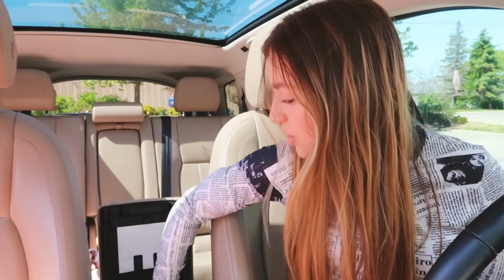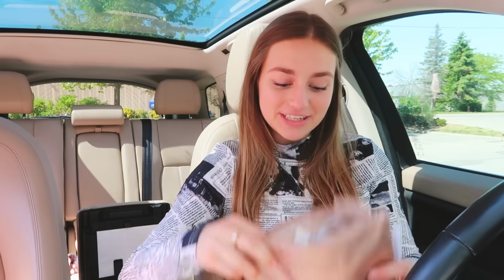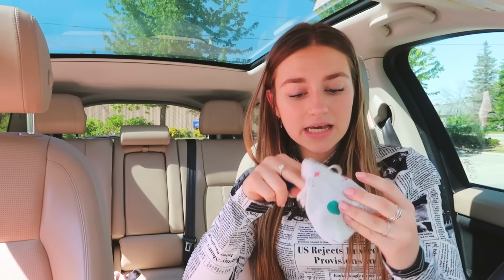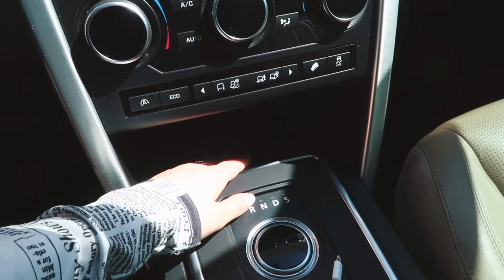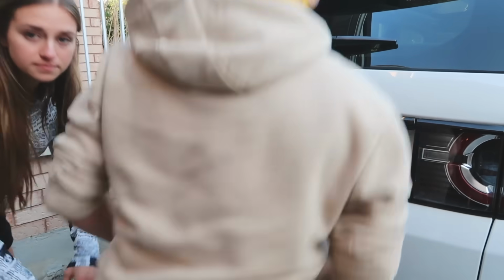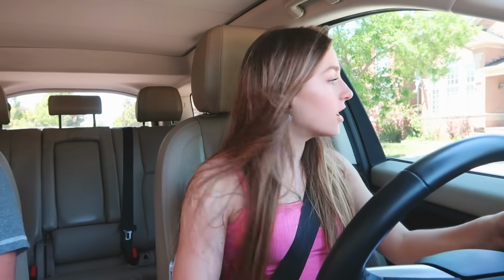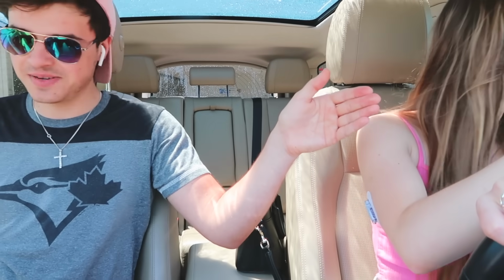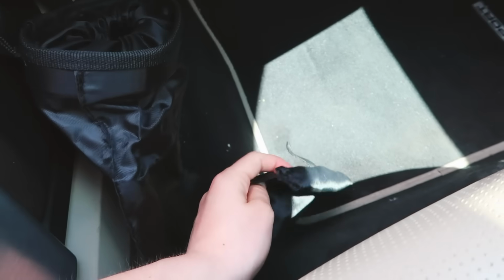decorating & organizing my new car !! (vsco car transformation)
hello everyone !! you already know that this video was coming... in this video, i decorate, organize, debadge, and wash my car for the first time! i literally peed my pants laughing while editing the car washing segment LOL. i am so pleased to say that my car is now officially a vsco car. i would also like to thank pinterest for some inspiration aswell. true mvps. thank you for watching and i love you so much xx

tissue holder
bling ring
roadside kit
car charger
garbage bag

:) 17
where do you live?
:) canada
what's that thing on your arm?
:) it's a continuous glucose monitor (i have type 1 diabetes)
editing software?
:) final cut pro x
camera?
:) canon 80d
end slate song?

please check my 'About' page!